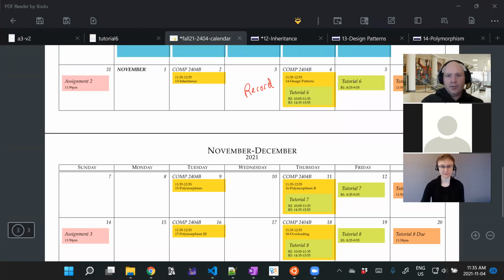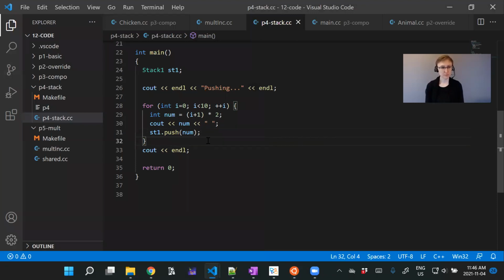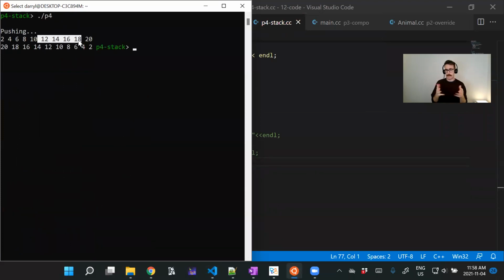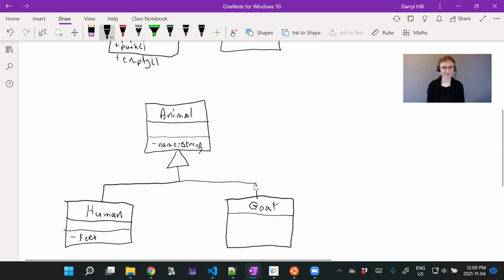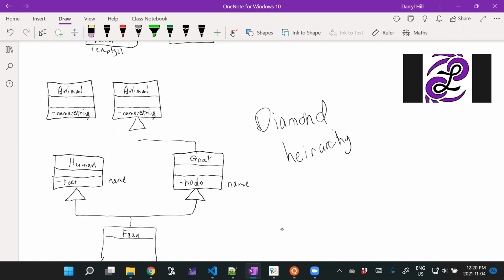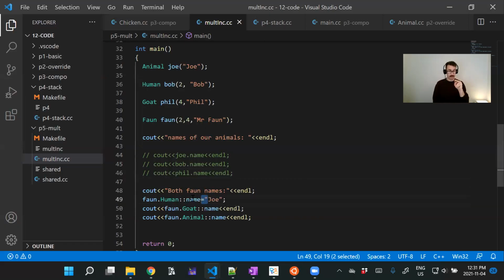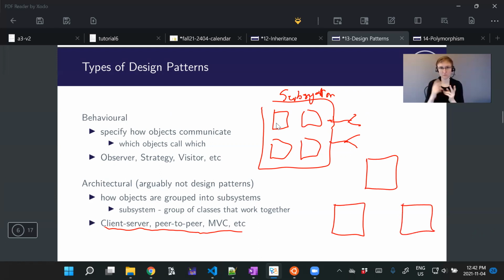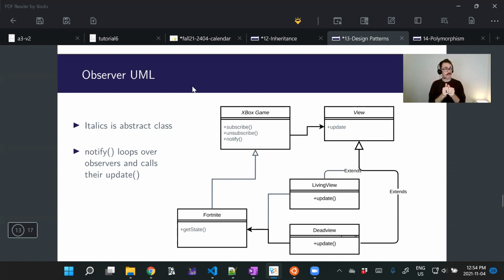COMP2404, Thursday Nov 4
private inheritance, multiple inheritance, design patterns